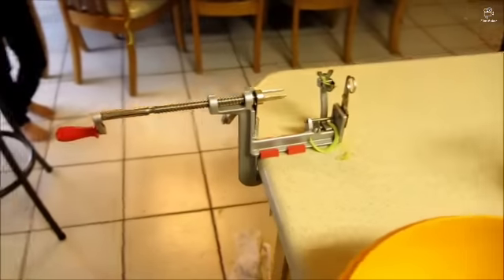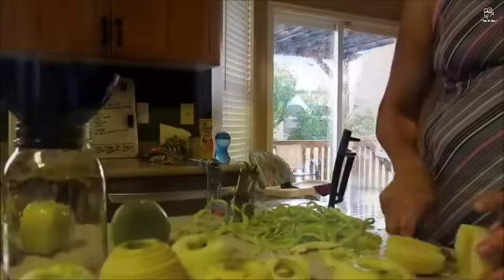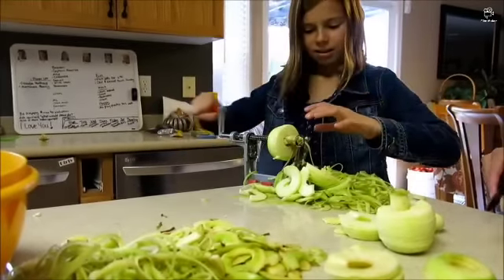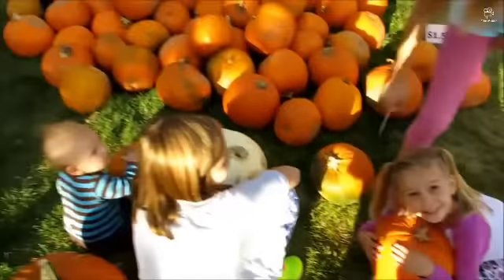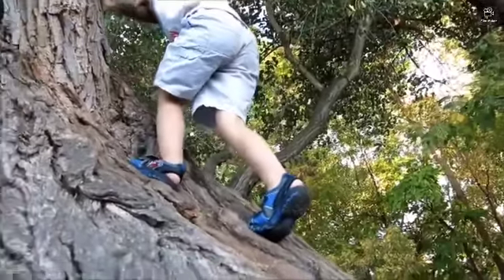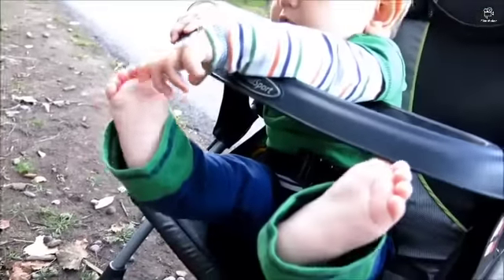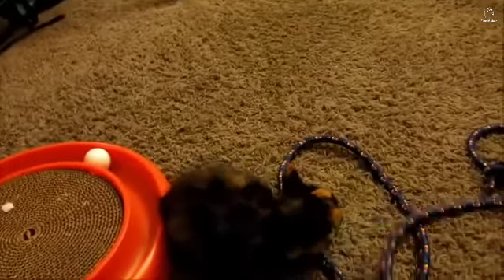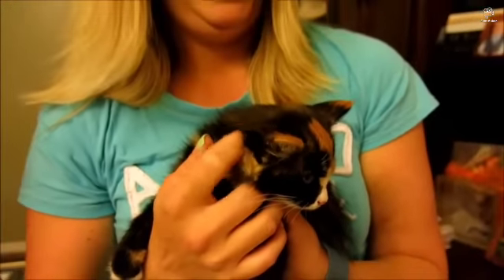The Tannerites 2 Movie